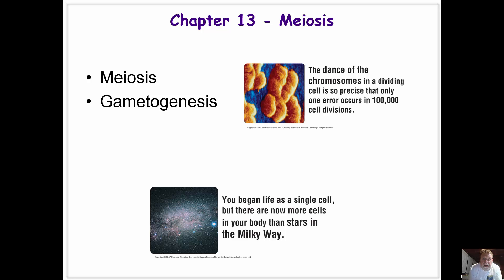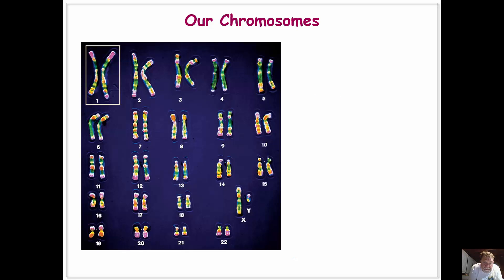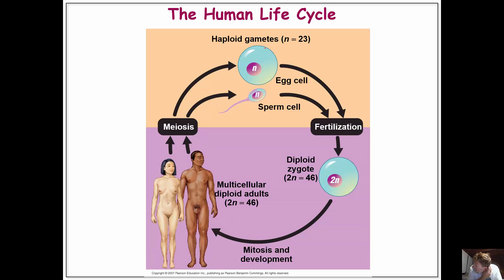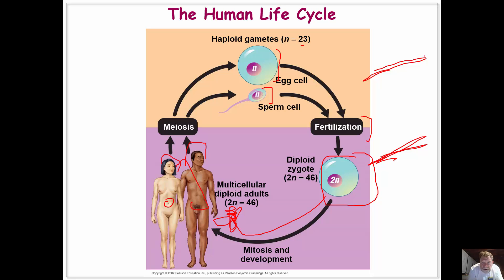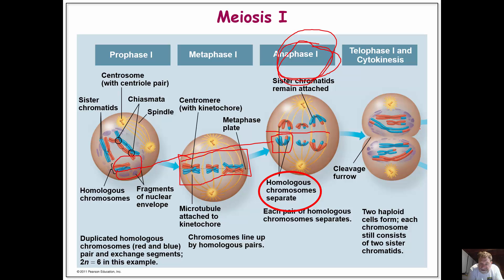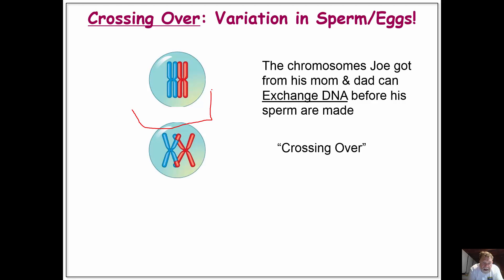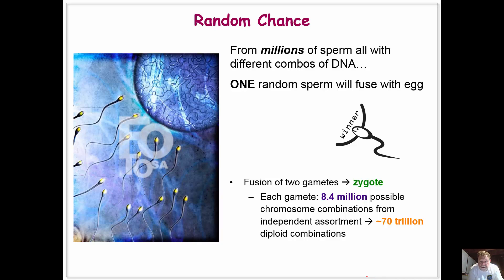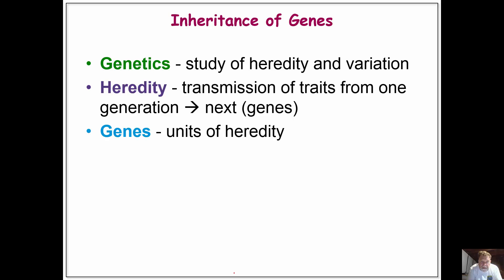ch 13 Meiosis and sexual life cycle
meiosis with some comparison to mitosis